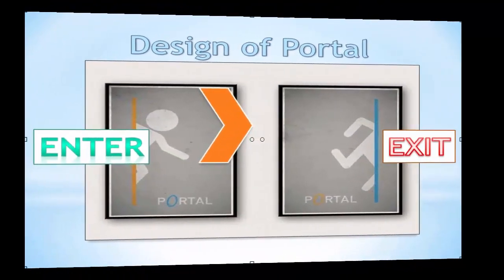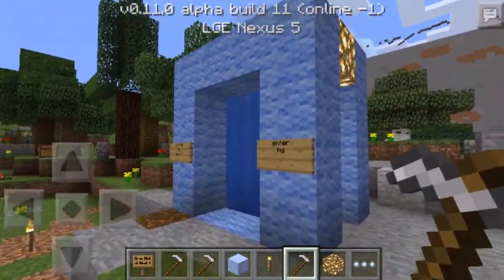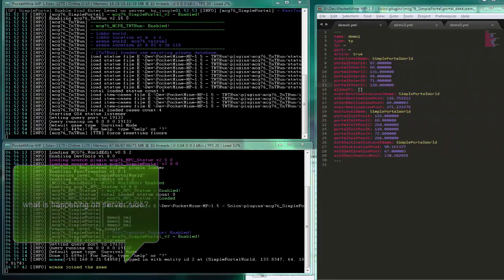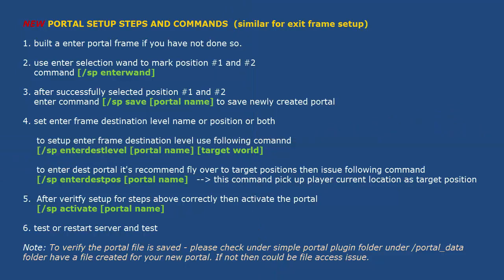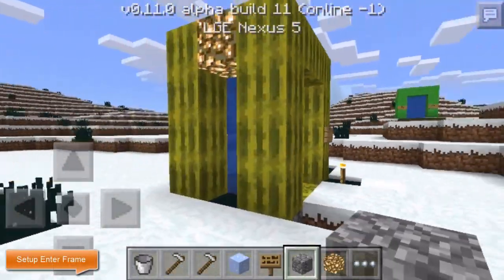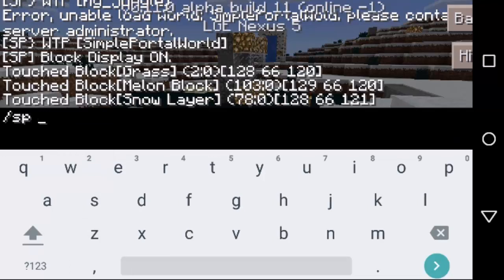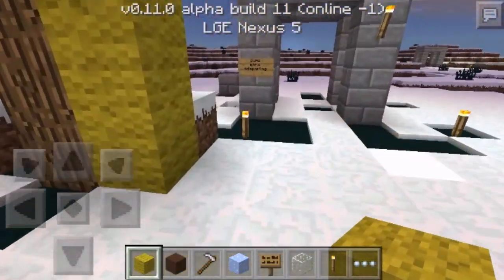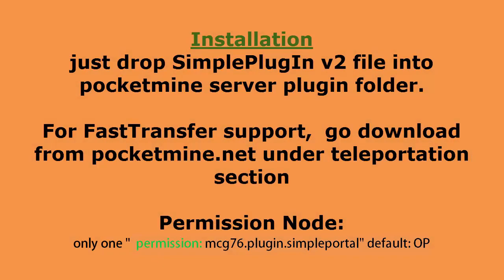new Simple Portal v2.0 | MCPE 0.11 Server Plugin | Pocketmine 1.5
New Simple Portal v2.0 for MCPE 0.11 and Pocketmine 1.5